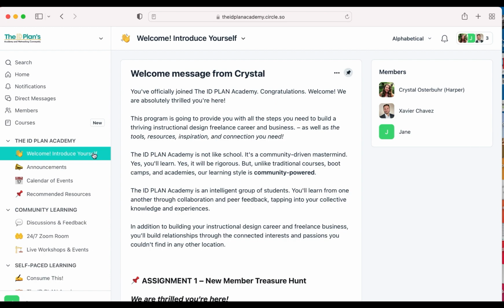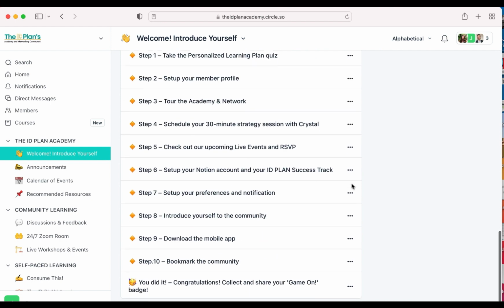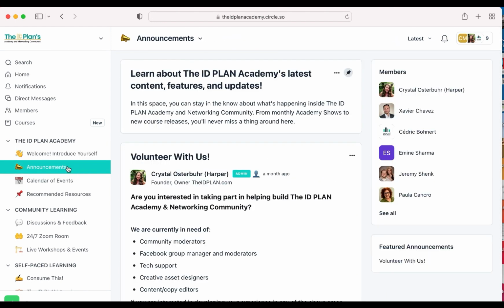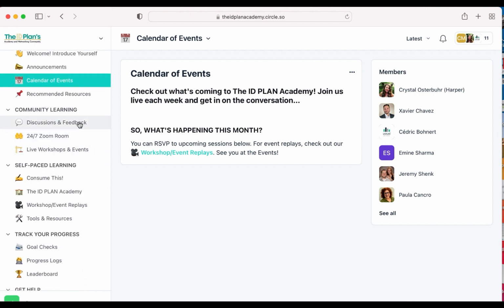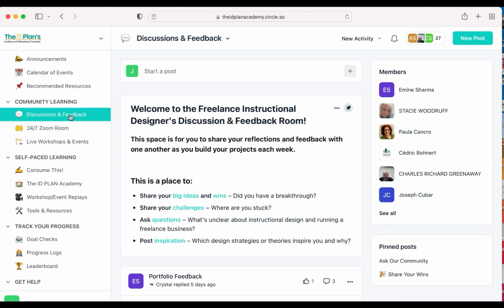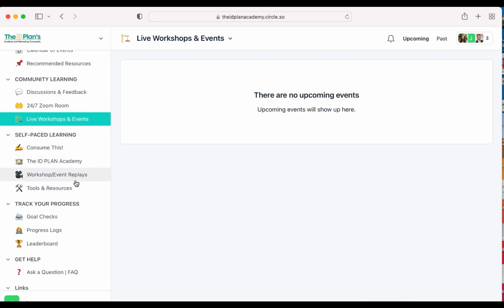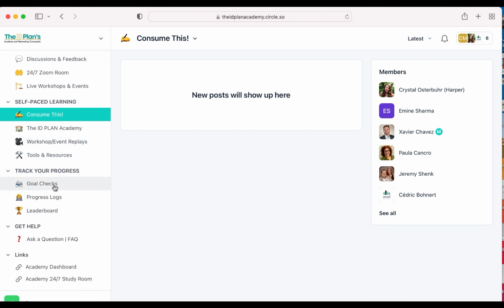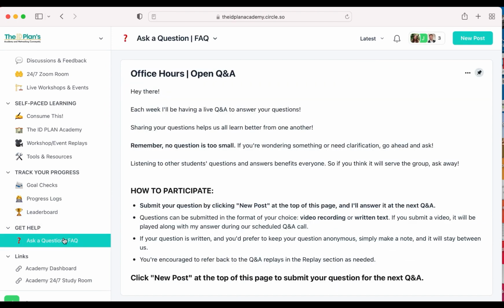A Peek Inside Our New Coaching Community for Instructional Designers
After spending the last three years running eLearning & Instructional Design for Beginners Community & Mastermind, I've learned some common challenges among new and aspiring instructional designers.

So many people seem so confused about where to start. And how to turn those tasks into action...

When you experience a challenge in your career or business, don’t you wish you had a group of people who have walked a similar path?

Who speak from experience and can provide trusted guidance.

That’s exactly what this new coaching program is about.

My goal for The ID PLAN Academy is to create an in-depth platform full of practical training and resources on all aspects of planning, building, starting, and growing a successful instructional design career AND business. PLUS, the community support you need to ensure you achieve your full potential.